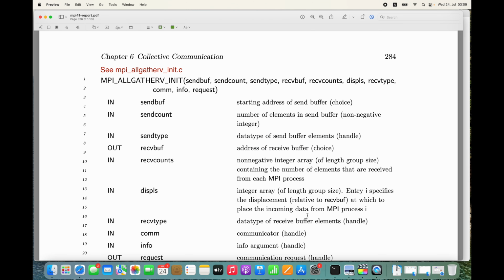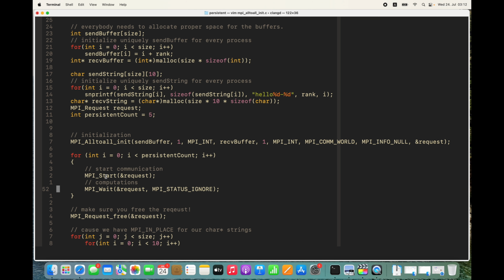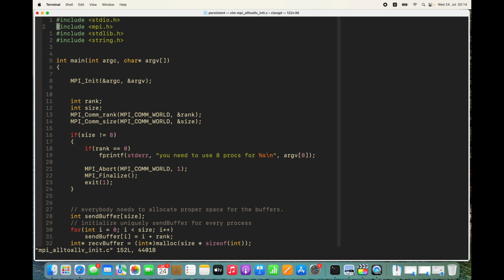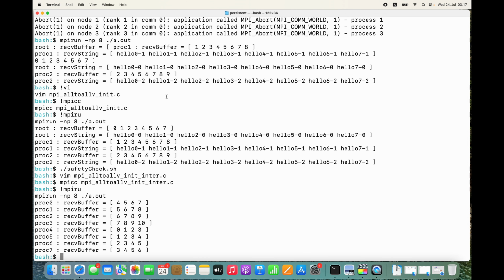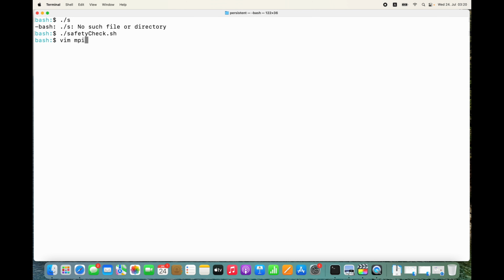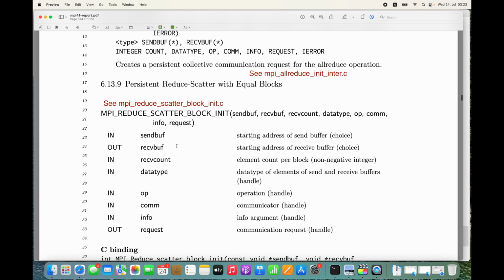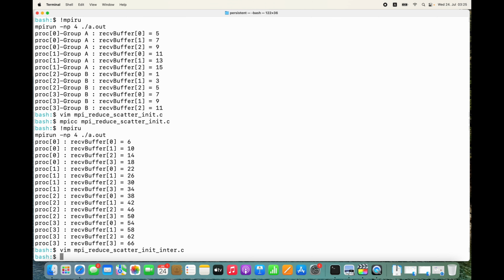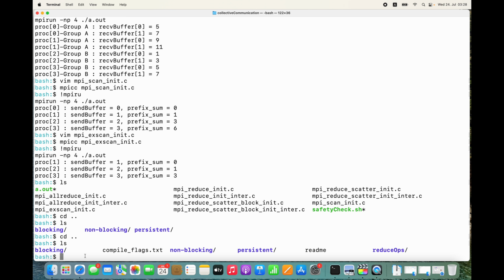Learning by doing :: MPI -- Collective Communications In MPI, Part 11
This video is part of the new series called "Learning by doing :: MPI" which serves as an introductory course on MPI (Message Passing Interface). In this video we talked about collective communications in MPI! This topic corresponds to chapter 6 of the MPI standard v4.1. It is a lengthy chapter with a lot of information to digest. We followed the same pattern as for "Datatypes in MPI" by dividing a chapter into digestible ~25 mins long parts. In part 11 we continued our discussion by studying examples in both intra- and inter-communicator scenarios for MPI_allgatherv_init, MPI_alltoall_init, MPI_alltoallv_init and MPI_alltoallw_init persistent collective communication operations. Then we moved on to persistent reduce operations namely working with MPI_Reduce_init, MPI_Allreduce_init, MPI_Reduce_scatter_block_init and MPI_Reduce_scatter_init in both intra- and inter-communicator scenarios. Finally, we had examples of inclusive and exclusive persistent scan operations(MPI_Scan_init and MPI_Exscan_init respectively). Again, examples in this part were looked at pretty quickly because the semantics are covered in depth in earlier parts of collective communication regarding the blocking versions of those communication operations.